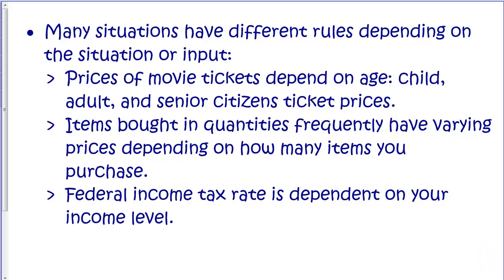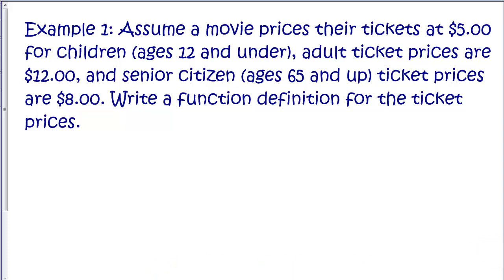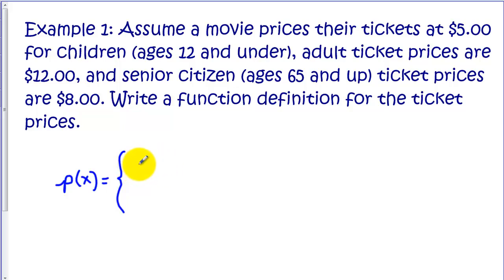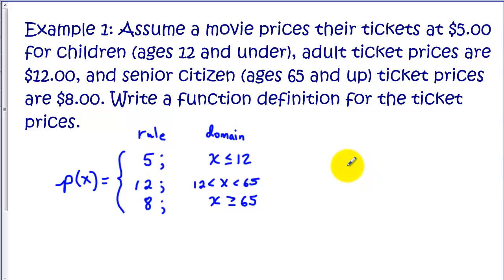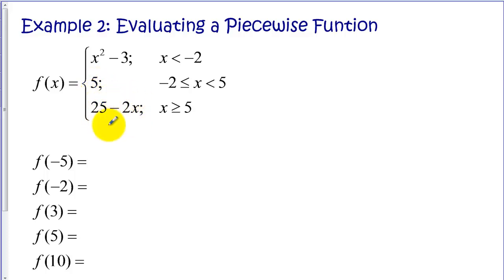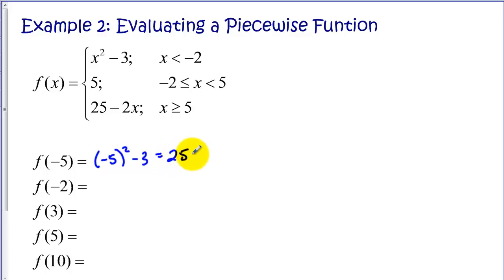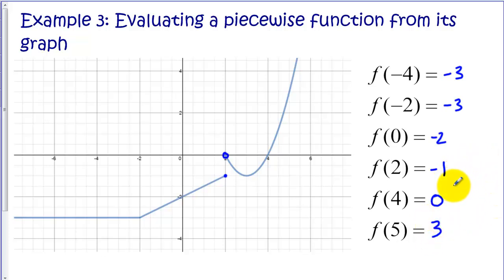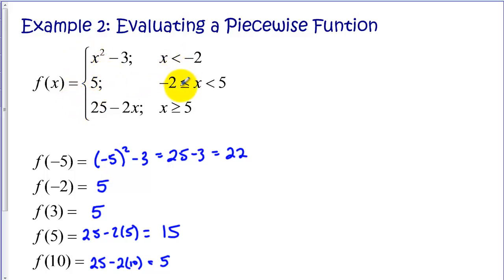Evaluating Piecewise Functions Tutorial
This tutorial introduces the concept of piecewise functions, the format of their definitions and how to evaluate them.